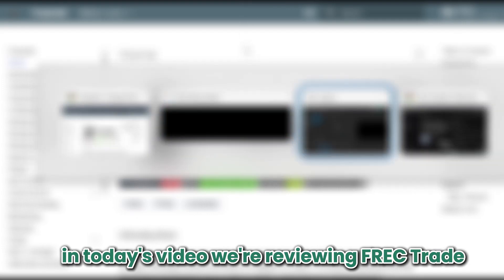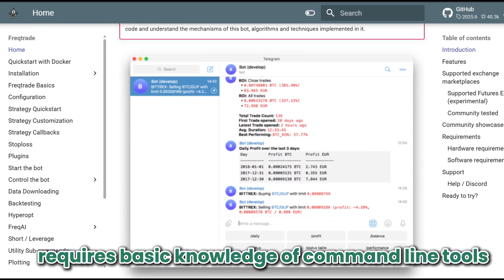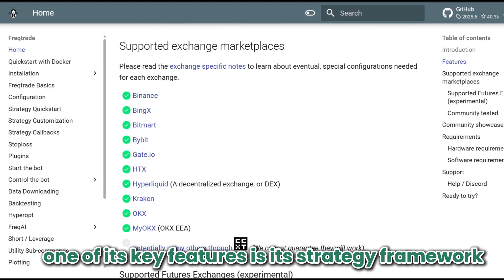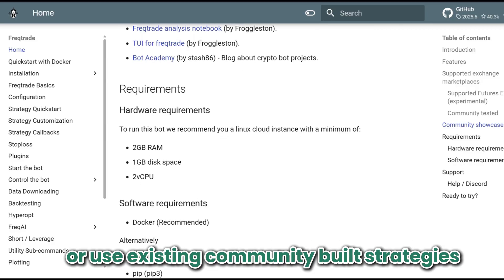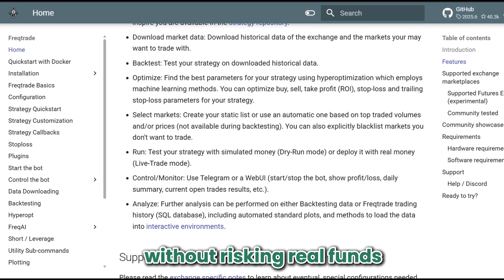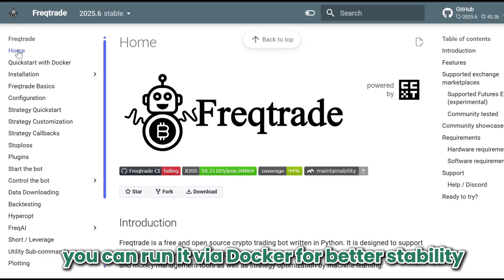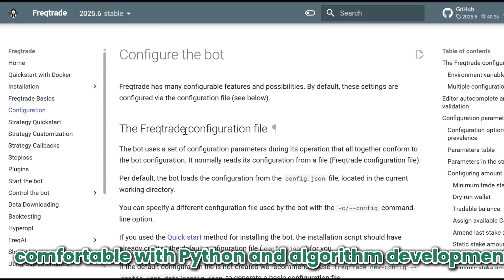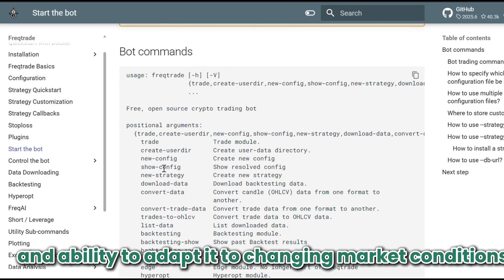FREQTRADE REVIEW: BEST OPEN SOURCE CRYPTO TRADING BOT IN 2026?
🚀 Dive into the world of algorithmic trading with our in-depth review of Freqtrade! In this video, we explore everything you need to know about this powerful open-source cryptocurrency trading bot. From installation to strategy development, we cover the essential features, pros and cons, and tips to maximize your trading potential. 🎯

🔍 Whether you're a seasoned trader or just starting out, our expert insights will help you navigate the Freqtrade platform like a pro! We'll showcase real-world examples, backtesting results, and the best strategies to enhance your trading experience.

CHAPTERS:
0:00 INTRO
0:03 TUTORIAL